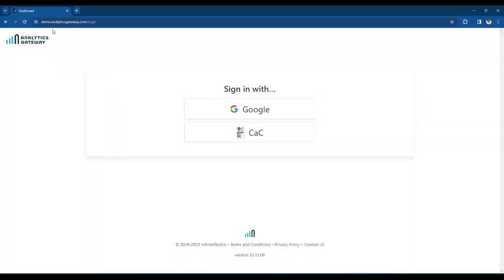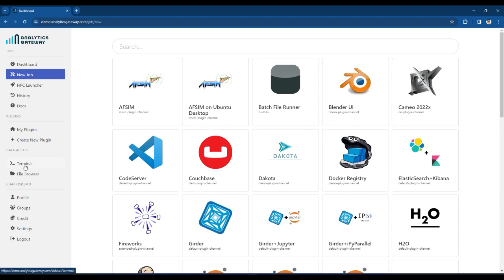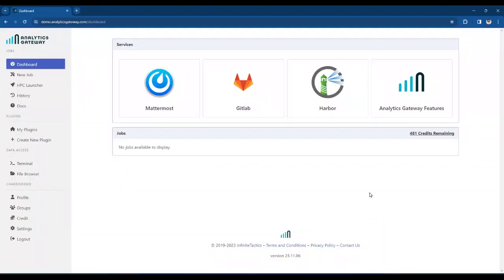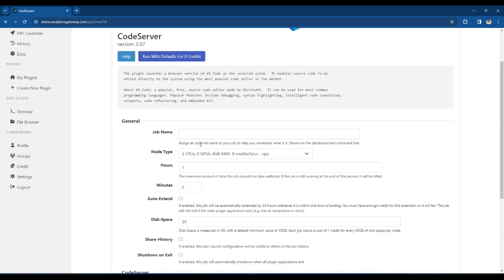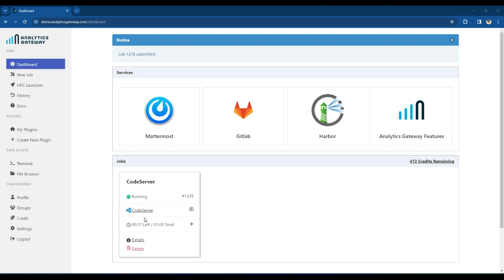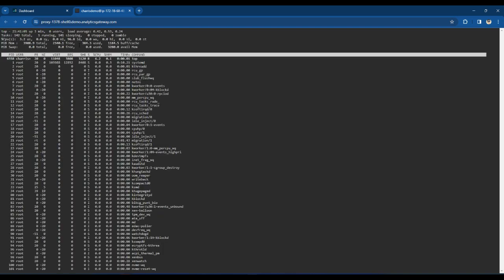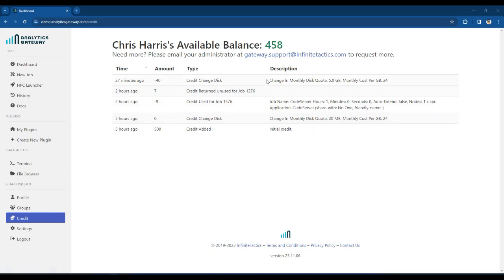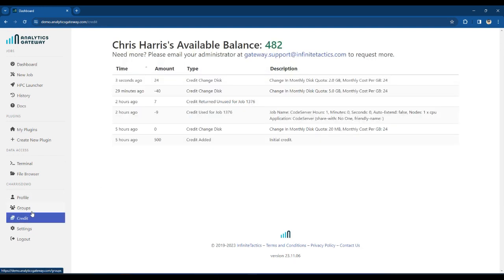How To Analytics Gateway Basic Usage Tutorial YouTube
A basic overview and usage tutorial of the Analytics Gateway.